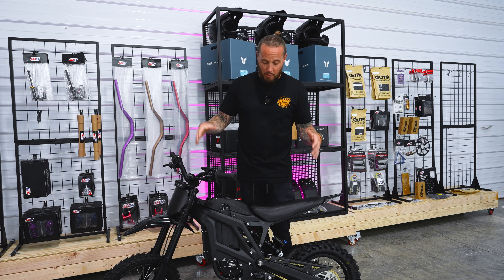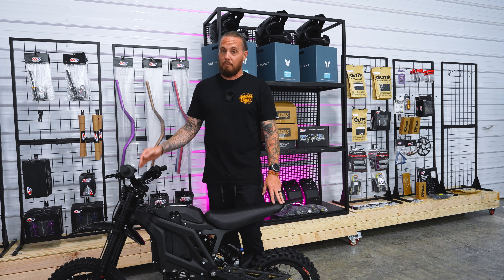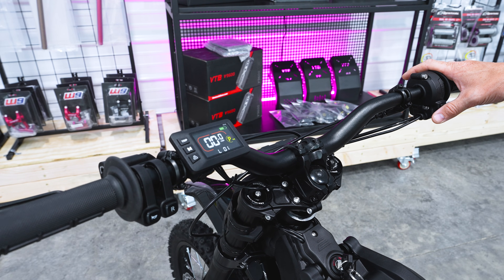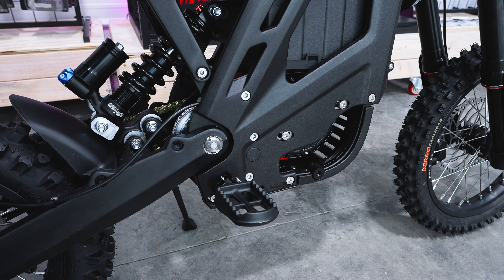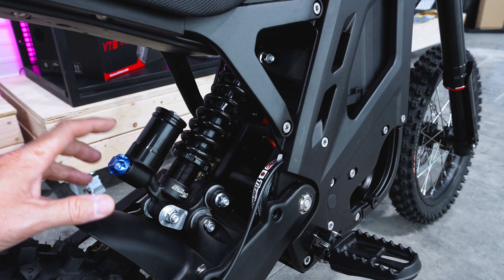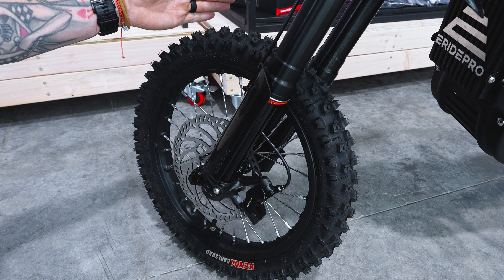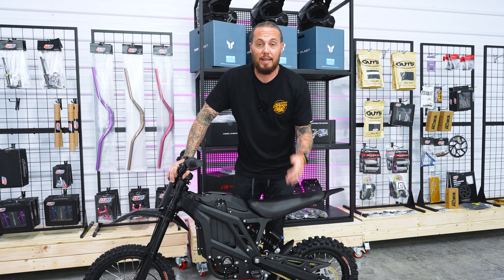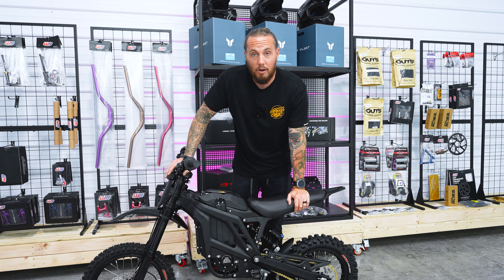E RIDE PRO MINI Full Review!!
The long-awaited reveal is finally here! The E-ride Pros Mini is an electric dirt bike we've been waiting for a long time, and in this video, we'll go over all the specs and details so you know exactly what this bike does and doesn't have.

Here's all the specs for the new 6Kw E-ride Pro Mini 👇🏻
🔋 Motor Power: 6kW Peak
⚡ Battery: 60V 30Ah Samsung (1800Wh), Swappable
🏁 Top Speed: 47 MPH
🏃 0–30 MPH: 3 Seconds
🛞 Tires: Front 60/100-14 | Rear 80/100-12
🛠️ Suspension: Adjustable Sport Suspension by FastAce
🔄 Braking: Regenerative Braking System
🔌 Charge Time: 2 hours (20%–90%)
🔋 Range:
40+ miles @ 20 MPH
80+ miles @ 10 MPH (terrain-dependent)
👣 2 Foot Peg Positions for Adult + Youth Riders
🌍 Zero Emissions – 100% Electric